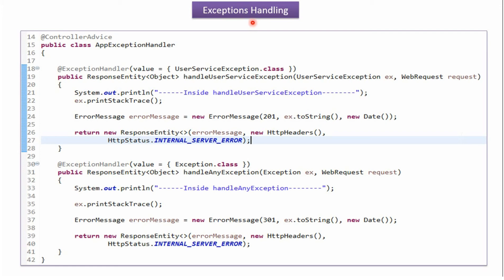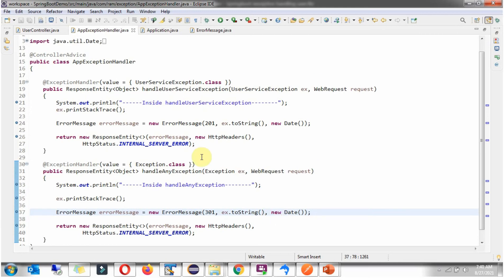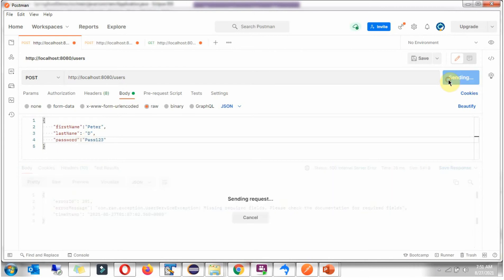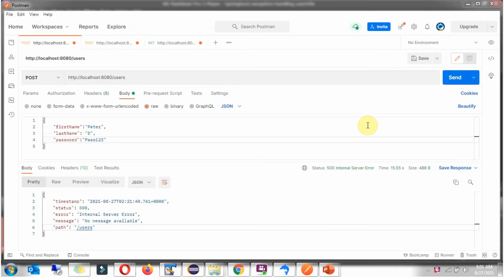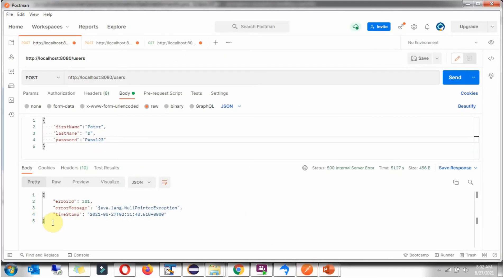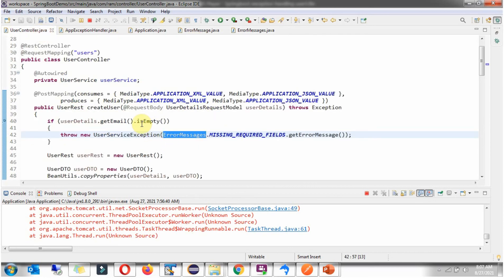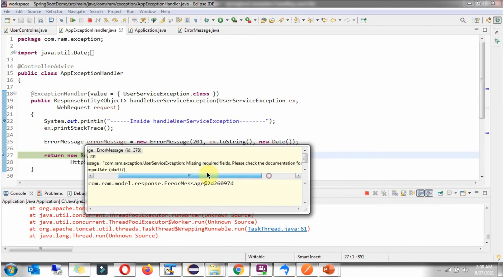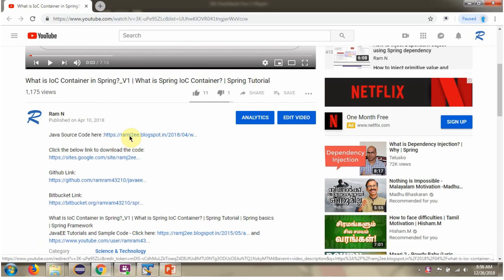Mastering Spring Boot Exception Handling: Tackle Specific Exceptions | Conquer All Other Exceptions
Learn how to tackle specific exceptions in Spring Boot with this comprehensive tutorial on exception handling. Master the art of handling exceptions in your REST API with Spring Boot and conquer all other exceptions that may come your way. This full course will cover everything you need to know about global exception handling and using @RestControllerAdvice to handle exceptions effectively. Start mastering Spring Boot exception handling today!

🌐 **Mastering Spring Boot Exception Handling: Tackle Specific Exceptions & Conquer All Others**

Are you tired of **confusing error messages** and **unhandled exceptions** breaking your Spring Boot application? In this video, you’ll learn how to **master Exception Handling in Spring Boot** — from **specific exception handling** to **global exception management** using **@ControllerAdvice** and **@ExceptionHandler**.

This beginner-friendly tutorial explains **what happens when exceptions occur**, **how to handle them cleanly**, and **how to return meaningful HTTP responses** in your **RESTful Web Services**.

By the end, you’ll know exactly how to handle **custom exceptions**, use **ResponseEntityExceptionHandler**, and create **robust APIs** that never crash unexpectedly.

✅ How **Spring Boot handles exceptions** by default.
✅ How to create and manage **custom exception classes**.
✅ Using **@ExceptionHandler** for specific exception types.
✅ Implementing **@ControllerAdvice** for global exception handling.
✅ Sending **clear and meaningful HTTP status codes** to the client.
✅ How to **handle common runtime errors** in RESTful APIs.
✅ Pro tips to **debug faster** and write cleaner, safer code.

Whether you’re a **Java beginner** or a **Spring Boot developer** wanting to take your REST APIs to the next level, this guide makes Exception Handling **simple, clear, and powerful**.